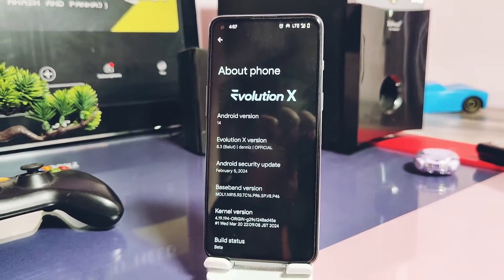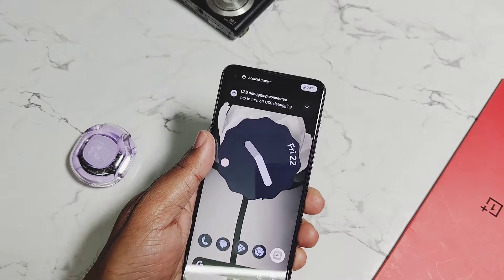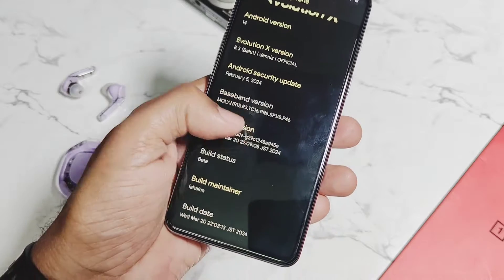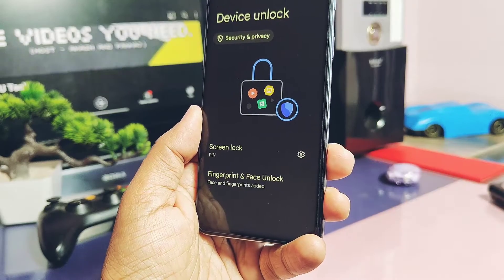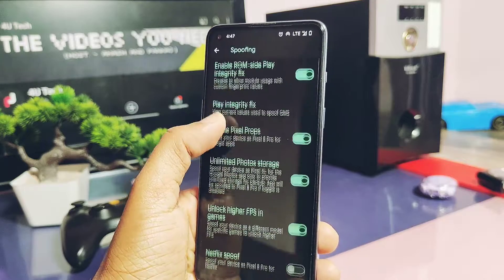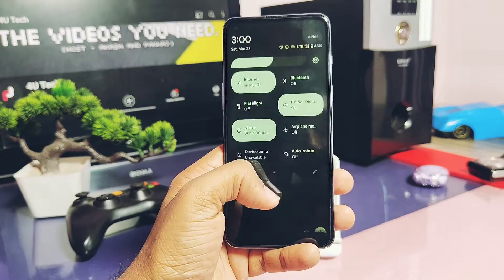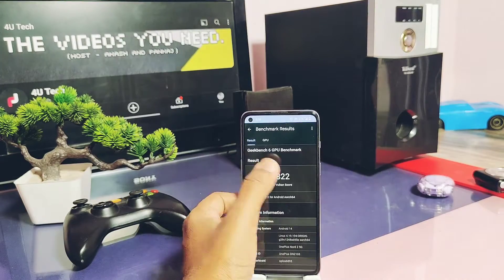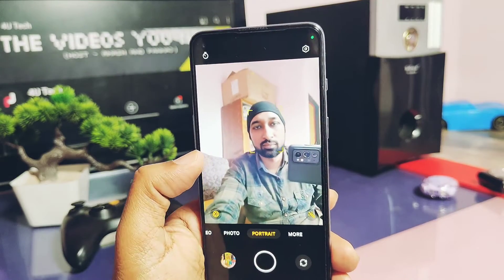android 14 update for oneplus nord 2 by evolution X custom rom | new life for oneplus Nord 2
Hey what's up guys welcome back our Nord 2 development is not dead. Few days before I created video how you can enable fastboot and brom mode on oxygen os 13 for Nord 2 later developers created Android 14 based evolution X rom for Nord 2 which can be flashable on the top of oos 13 or 11 and evolution of development begins again..
You can check both videos from link given under video description

Developer lahnia has did amazing job, now this build is official supported and he pushed another ota update on 20th of March 2024 which has amazing new changes and bug fixes. If u r using old build of evolution X then u can download ota via stock updater and install it , but I already donwloded full ota

So to manually flash that just boot to stock Evo X and do adb side load of update.
So today in this video we will discuss all new chages and fixes done by devs.
Performance and finally I shown some bugs that are still present in this update
So watch this video till the end now without further do let's get started

Timeline:
00:00 intro and important notification
01:25 updating the rom and new boot animation
02:07 about device changes
03:00 fingerprint fix
03:31 stock haptics of oxygen os(must watch)
03:51  automatic brightness fix
04:01 mtk client (must watch)
04:15 Snapchat spoofing (must watch)
04:35 widevine and saftynet (must watch)
04:53 working ai wallpapers and emojis wallpapers
06:01 performance
06:55 bugs and issues (must watch)
07:49 final verdict (must watch)

Battery life results for evolution X 20th March build are here
As per my opinion results are very good.
I will not discuss usage here but best results I got in two battery cycle is
TOTAL USAGE TIME: 23 HR
SCREEN ON TIME: 5 HR
DEEP SLEEP BATTERY DRAIN: 1.5 TO 2.5%
please check complete details of both battery cycles with these screen shots

Battery life results are exceptional till the date I got for any custom rom for Nord 2 this is because rom using oxygen OS as base.